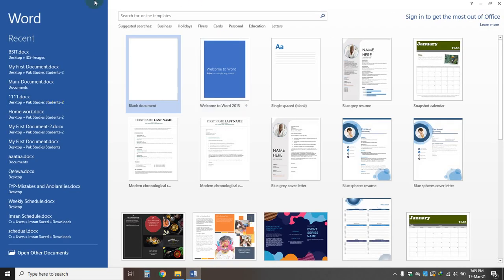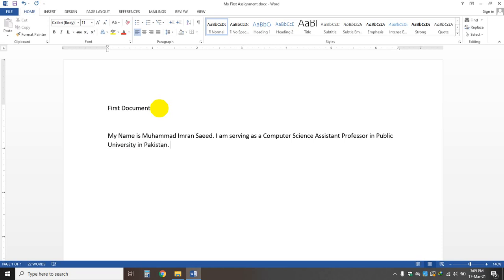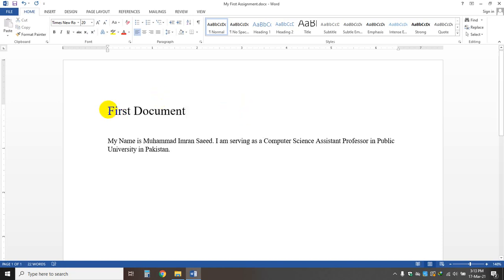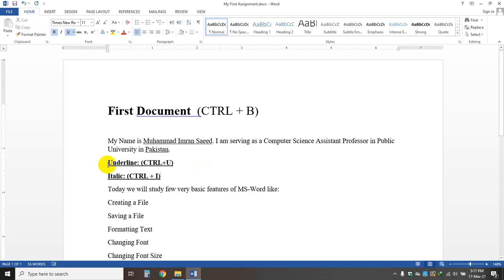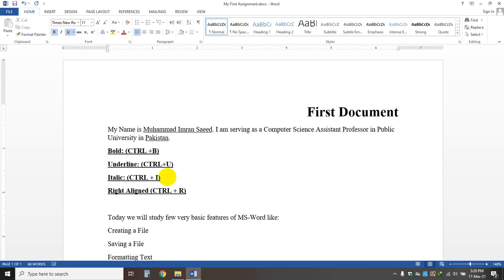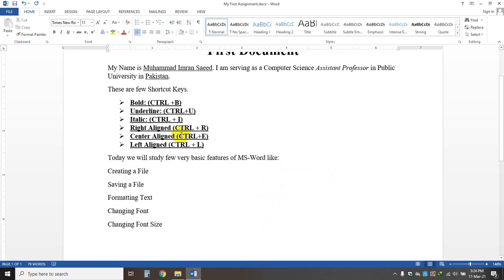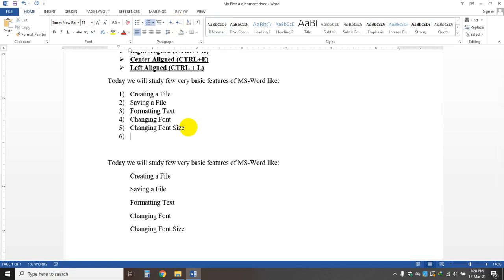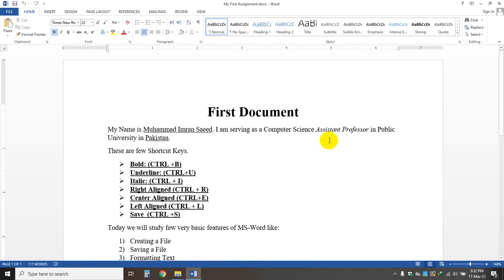Learn Microsoft Word in Easy and Practical manner (For Beginners)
This Tutorial is for those people who have never used MS Word. This Lecture Series will teach MS Word in a very easy manner by Describing each step Visually.